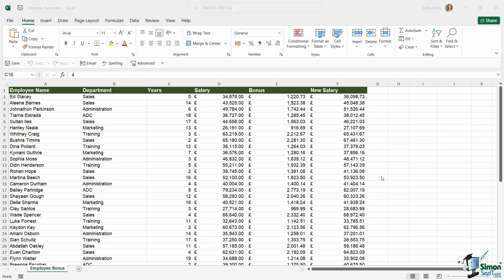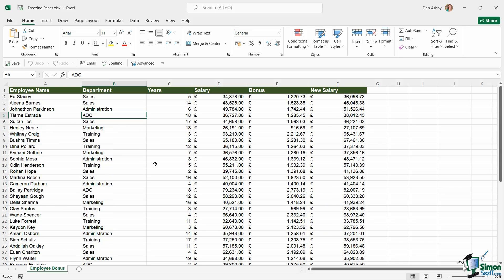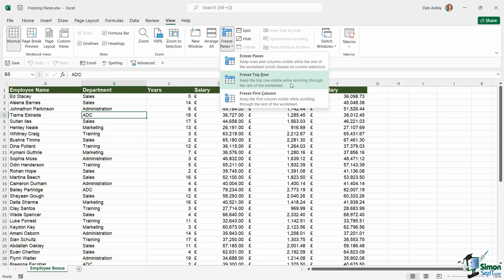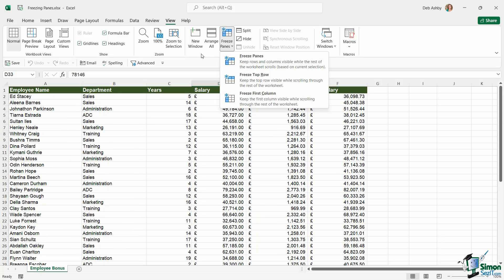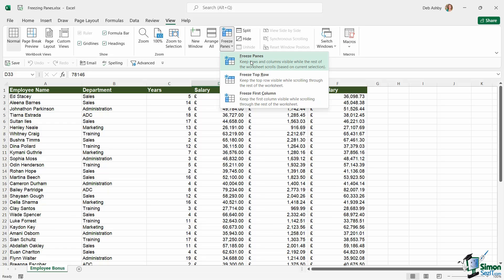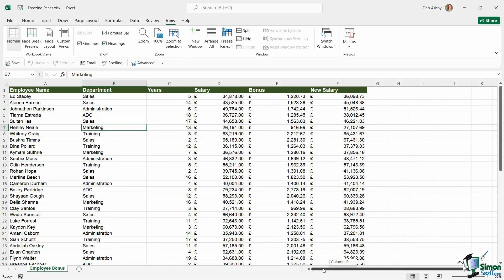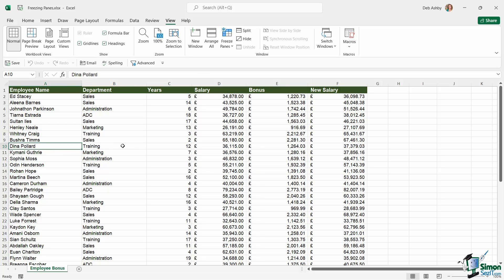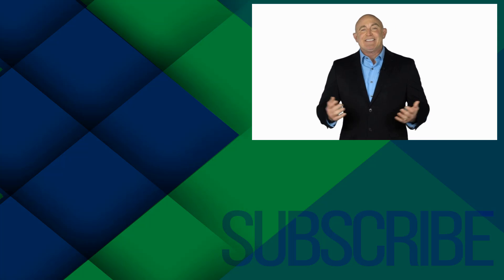How to Freeze Panes in Excel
In this Microsoft Excel 2021 training tutorial video, learn how to freeze rows and columns in your worksheet. We'll discuss how to use the freeze pane utility option in Excel.